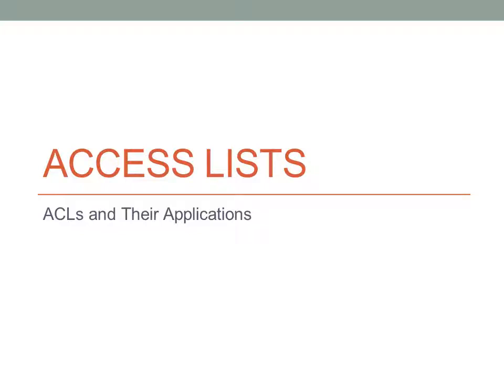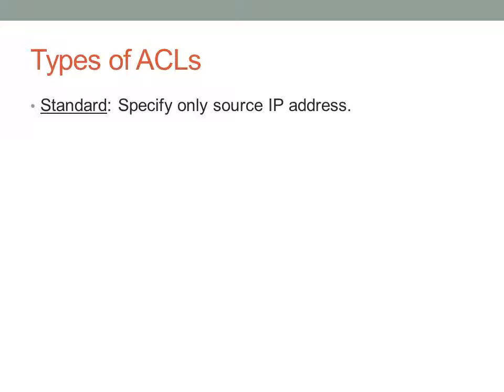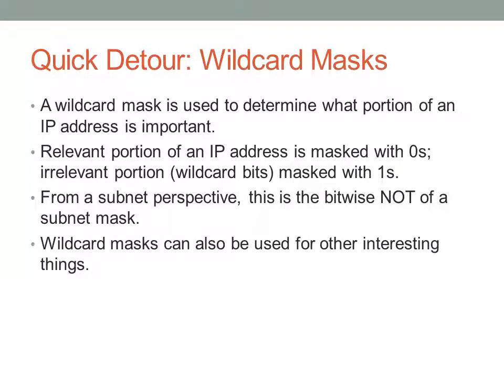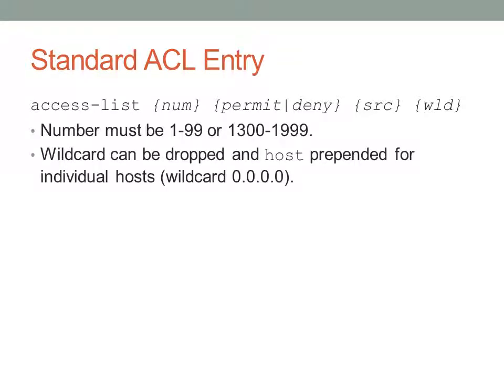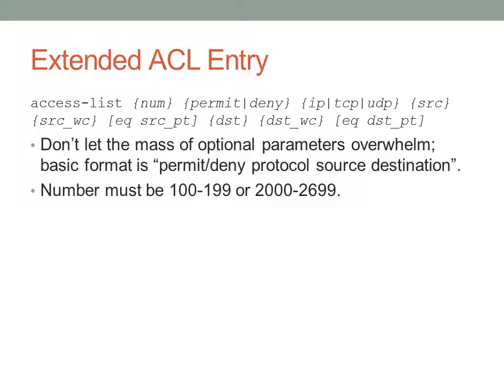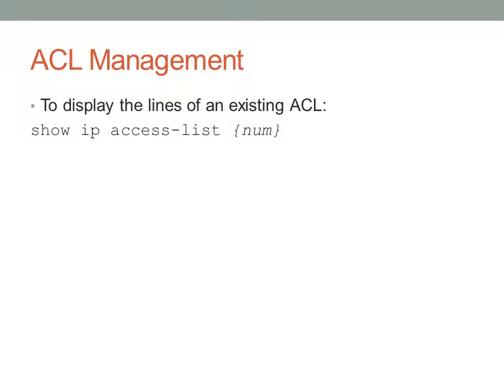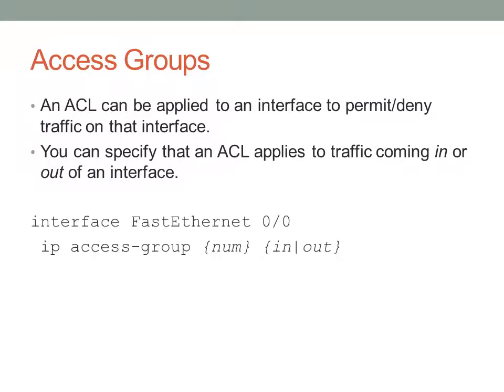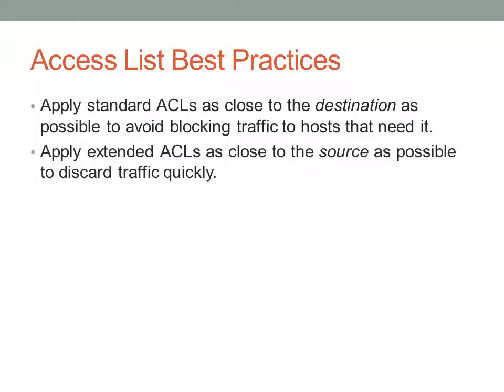Access Lists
An overview of IP access lists and their applications.